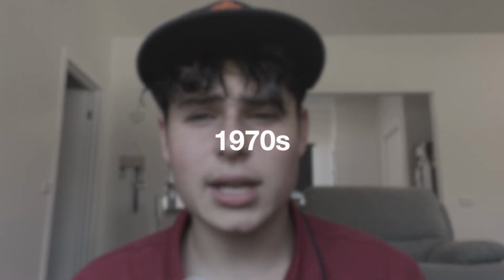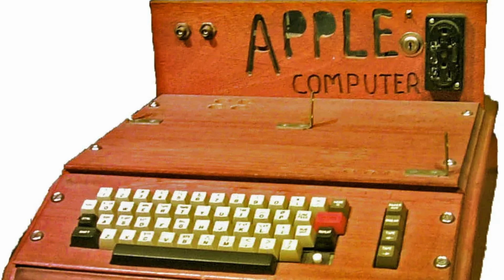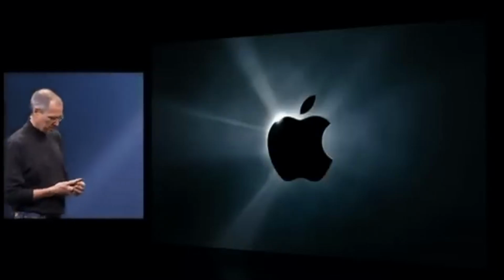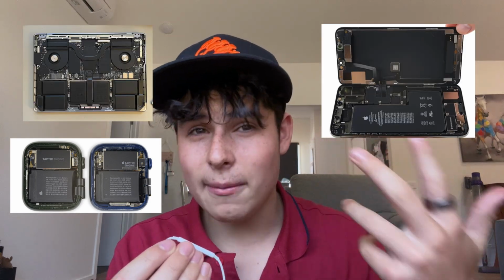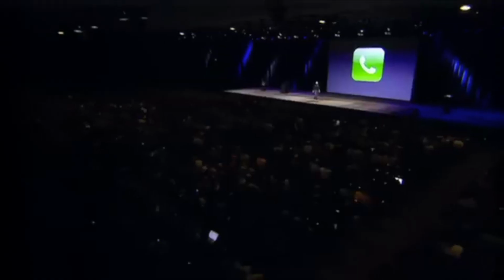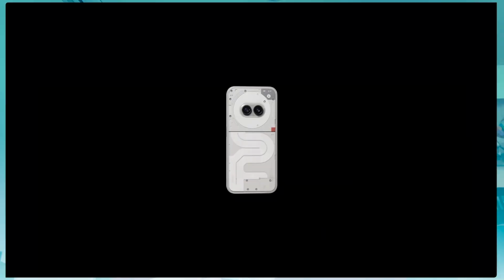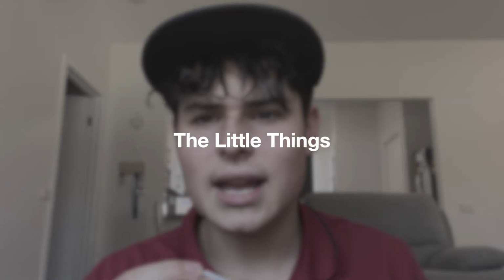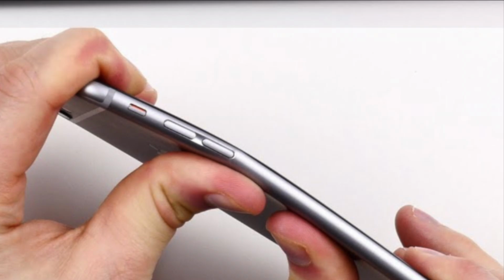How Apple Perfected Design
Apple has become the gold standard for design, but how did they get there? In this video, we dive deep into Apple’s iconic design philosophy, from the early days of the Apple II and iMac G3 to the revolutionary iPhone and beyond. Discover the secrets behind their obsession with simplicity, their attention to detail, and how they’ve redefined technology through design. Whether you’re an Apple fan or a curious tech enthusiast, this is the story of how Apple perfected design.

🔥 If you liked this video consider subscribing to stay updated with all things tech and have a look into my life! and hit that notification bell so you never miss an upload! 🔥